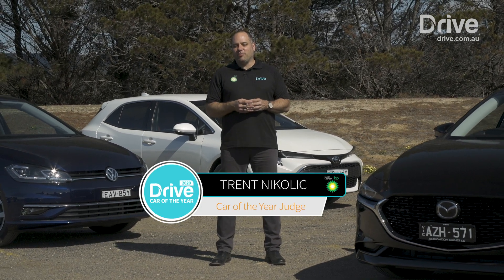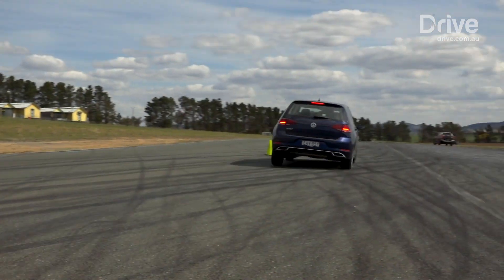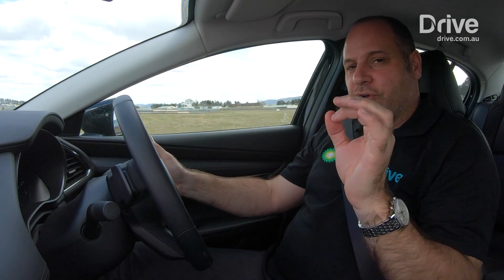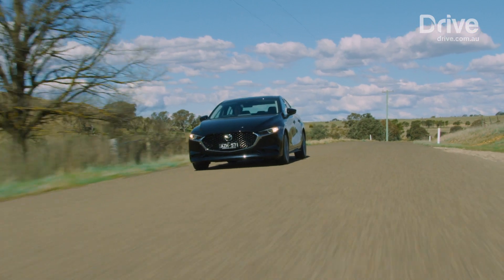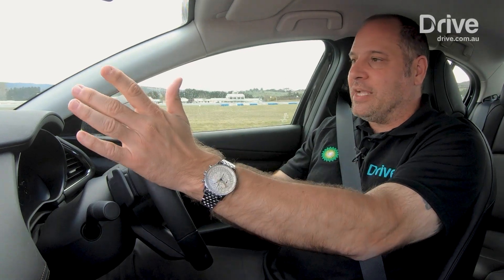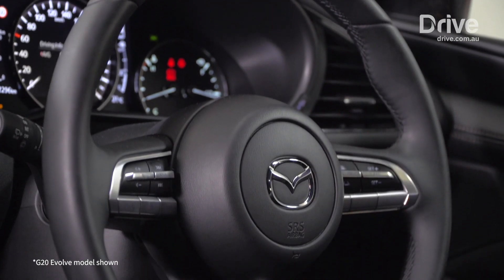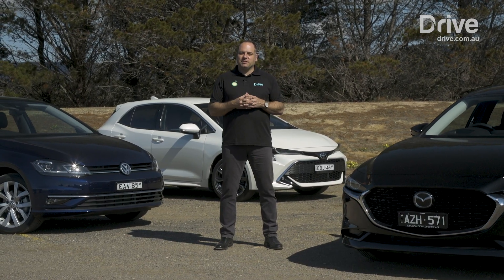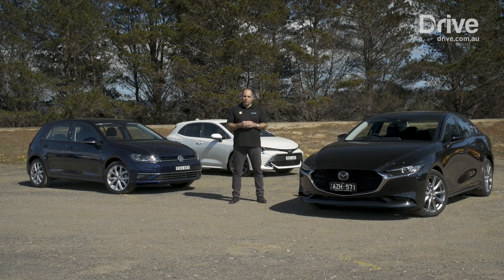2020 Best Small Car: Volkswagen Golf, Toyota Corolla, Mazda3 | 2020 Drive Car of the Year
These three pint-sized hatches are battling for the Best Small Car crown, still one of the most hotly-contested segments on the sales charts.
We put the Volkswagen Golf, Toyota Corolla and the Mazda3 through their paces.